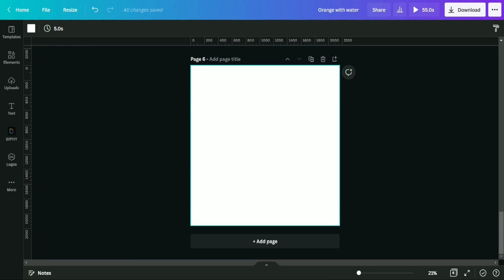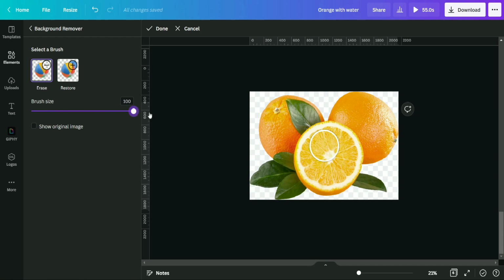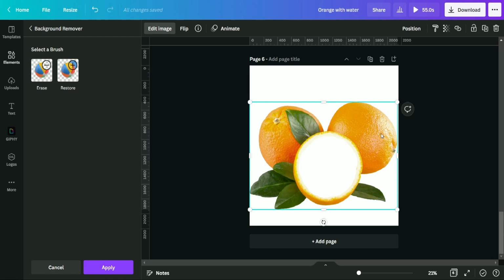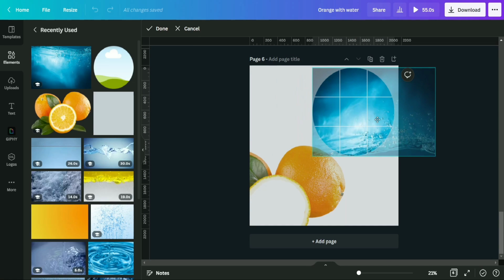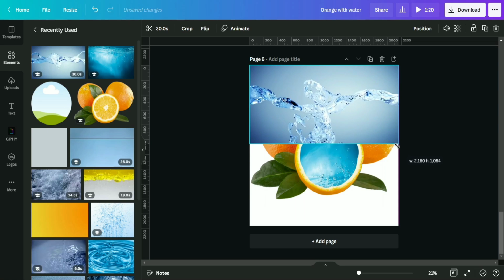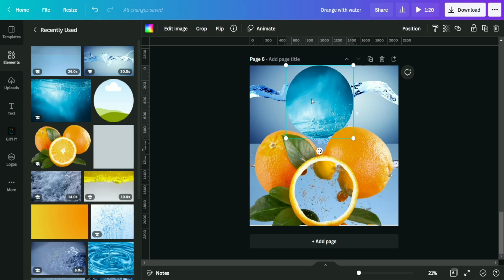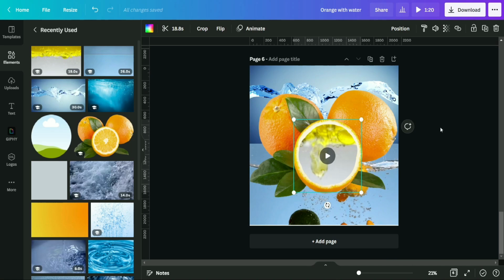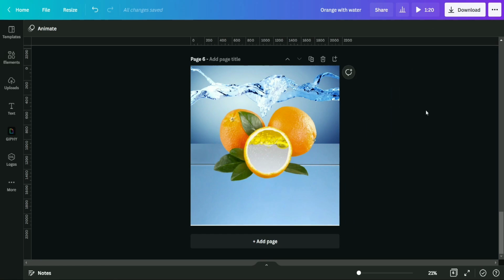No need for PHOTOSHOP if you have CANVA 😜😜😜